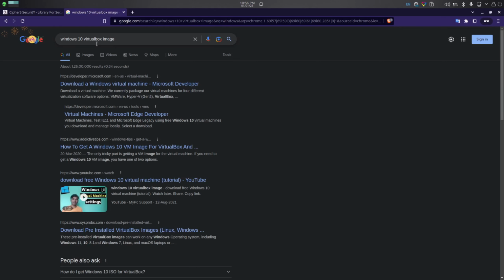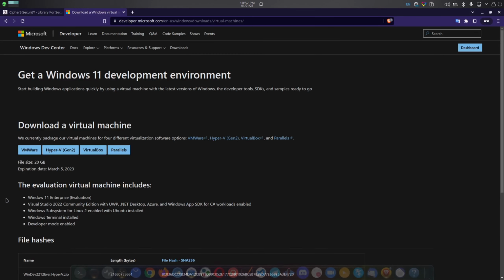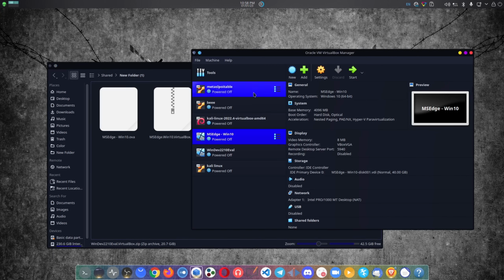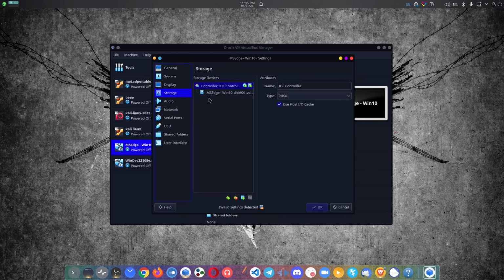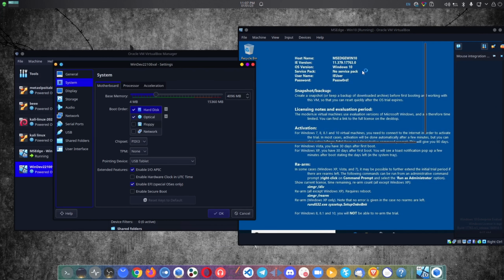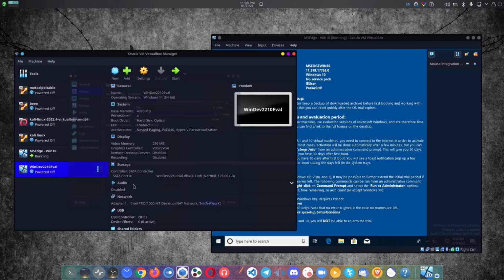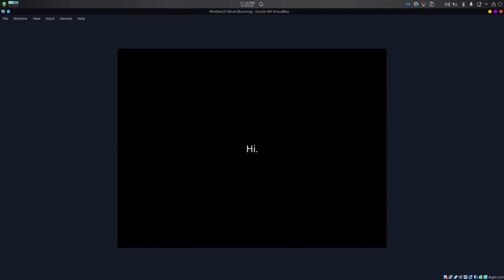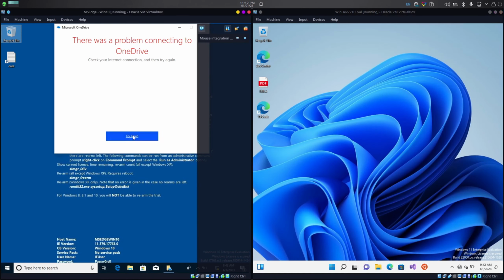Steps for Installing widows 10 and 11 in VirtualBox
Today in this video we have discussed how we can install Windows environment in VirtualBox step by step

-:Timestamps:-
0:00 intro
0:32 Virtual Image download
0:45 Windows 10 image
1:14 Windows 11 VM
1:57 extracting images
2:38 Importing Ova files
3:09 customize vm settings
3:55 starting Windows 10 VM
5:10 Windows 11 settings
5:38 Starting Windows 11 VM

Note: If you use a copyrighted work without the appropriate permission, you may be violating --or “infringing” --the owner's right to that work. Infringing someone else's copyright may subject you to legal action.

Ciphers Security